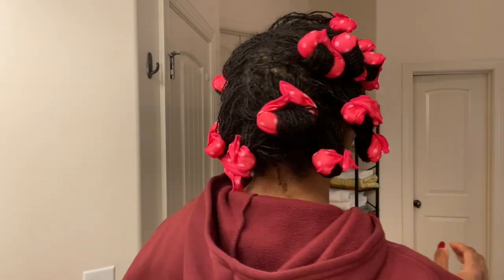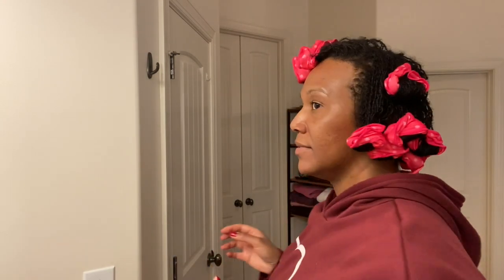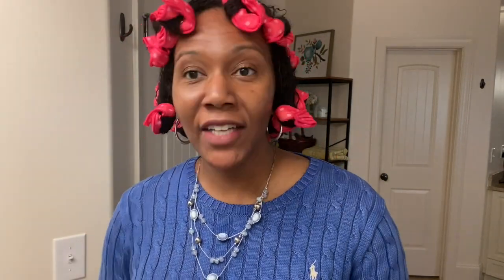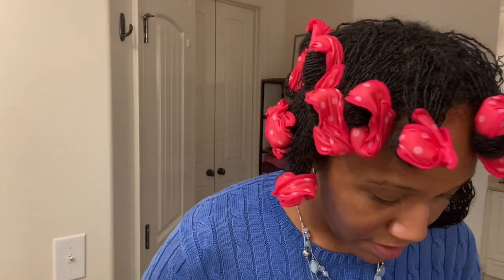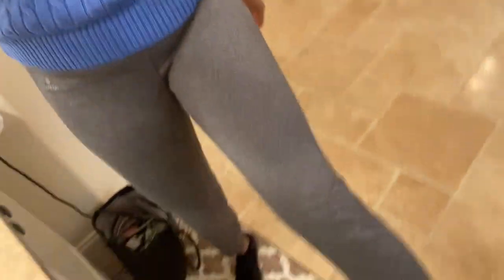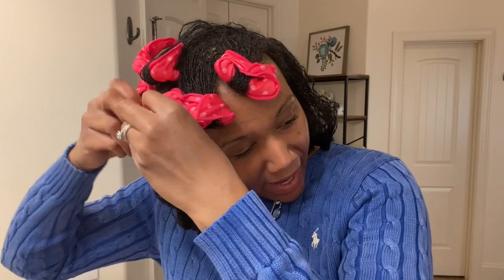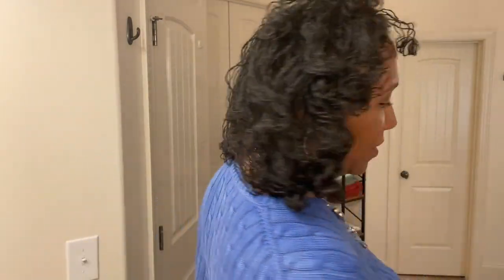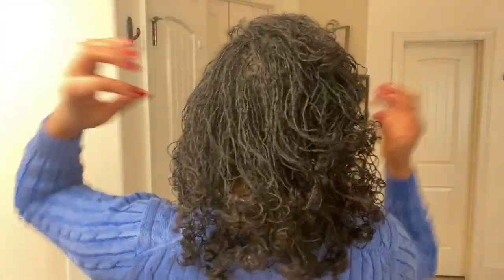39: Using Pillow Hair Rollers on Sisterlocks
Today I’m reviewing some pillow rollers that I ordered off of Amazon.

Aimin Hair Overnight Hair Rollers Soft Sleeping Pillow Hair Rollers For Long Medium Hair DIY Sponge Curly Hair Rollers Sleep Cloth Hair Curler Rollers